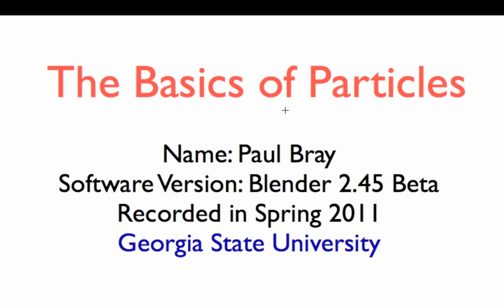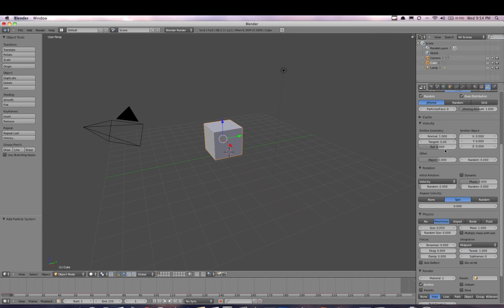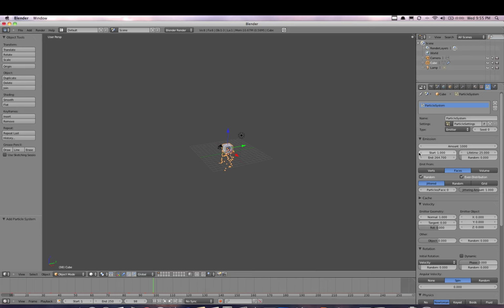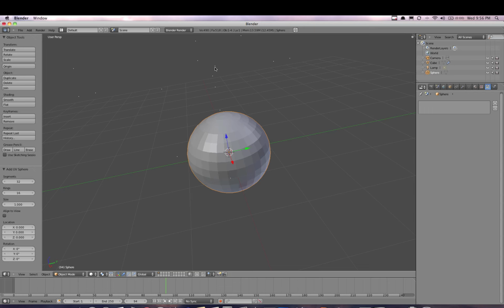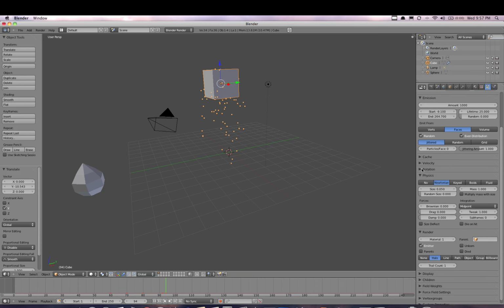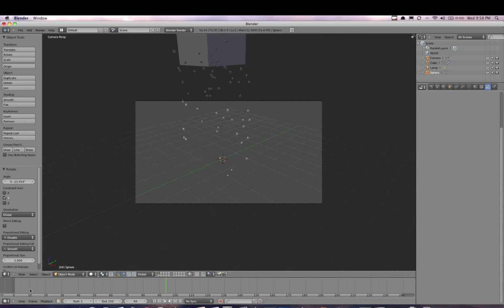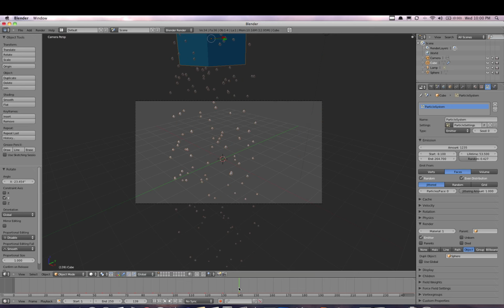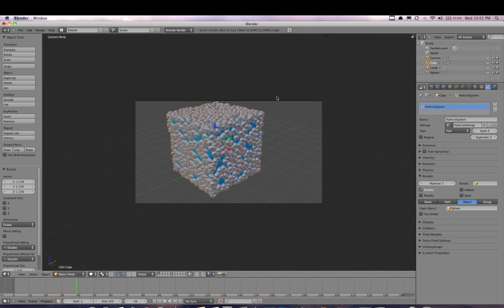The Basics of Particle Systems